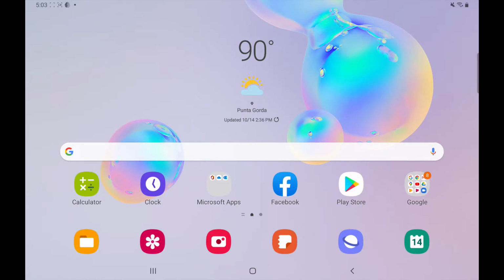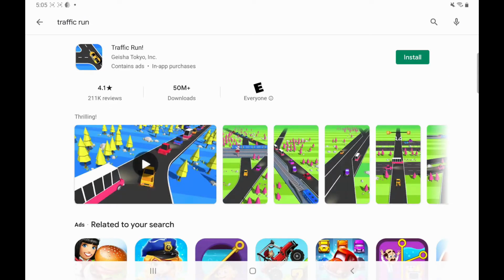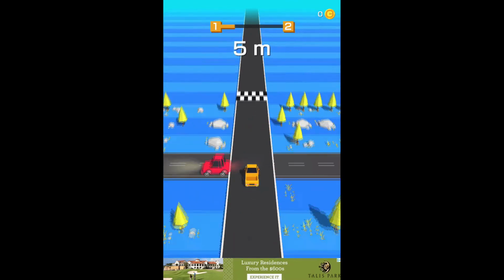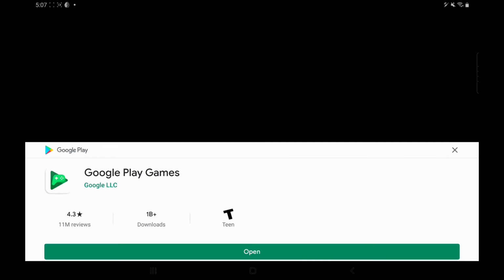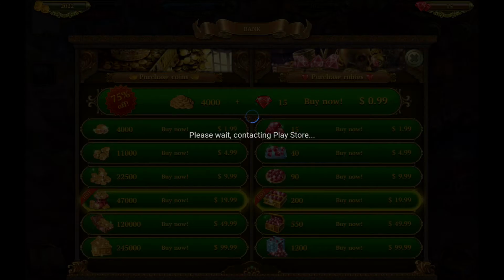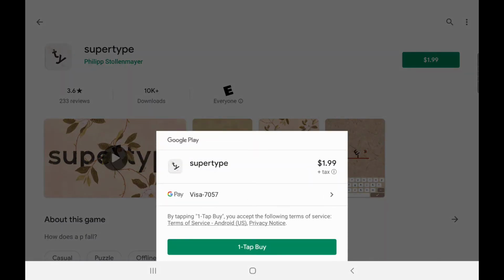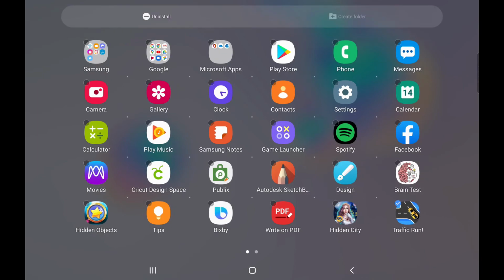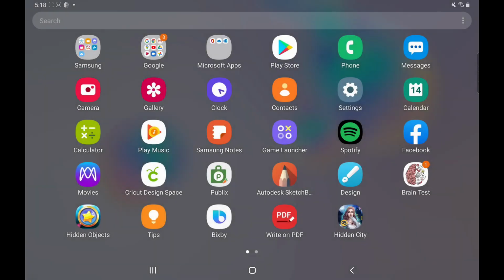Tech Tuesday: Installing Android Apps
It's Tech Tuesday! Neil shows us how to download and delete apps on Android devices.

Your Charlotte County Libraries and History staff know you depend on the library for more than just books. While we can't gather in person right now, we hope you'll join us for some of our virtual programs. We’re streaming great content for adults, teens, and kids right here on YouTube.

Supplies are available for many of our virtual craft programs at your library branch on a first-come, first-served basis.

Find socially-distanced book clubs, interactive zoom programs, and more on our calendar